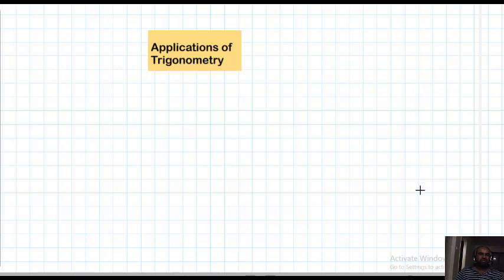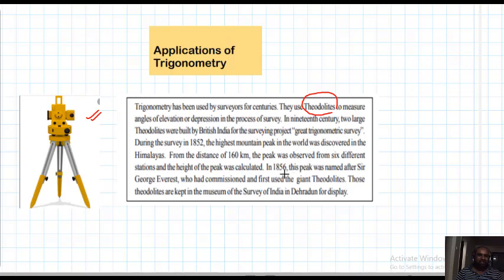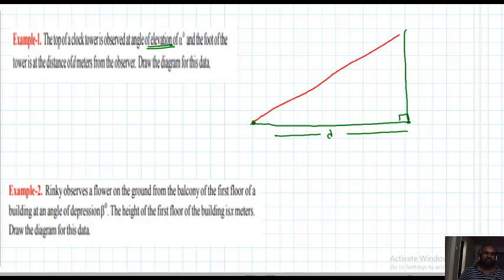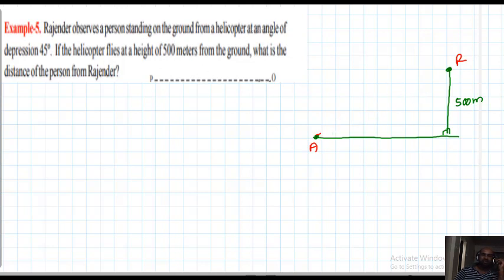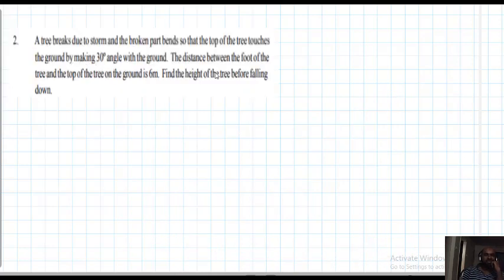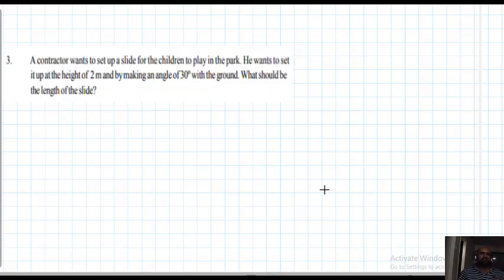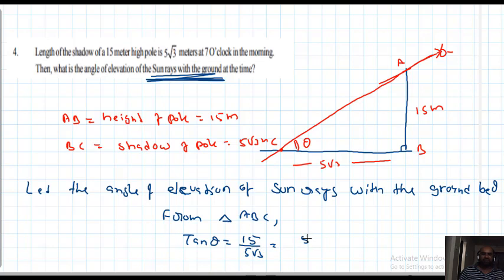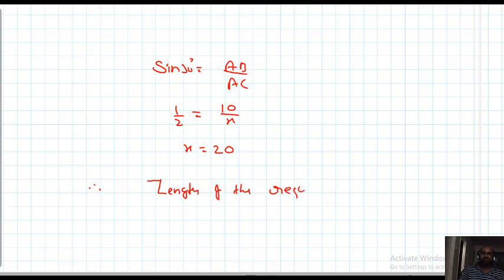APPLICATION OF TRIGONOMETRY PART 1 FOR CLASS X